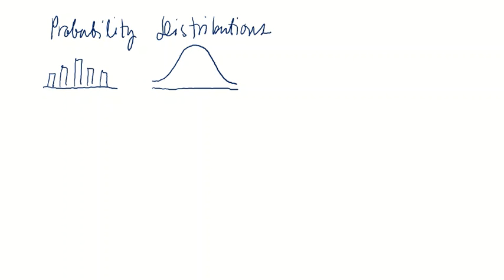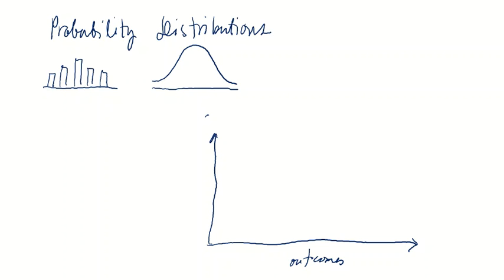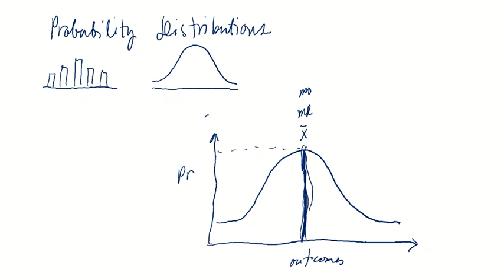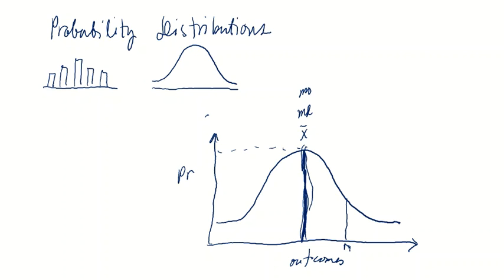BIOL 106 Let Us Review for Perspective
A quick review on descriptive statistics, probability, and probability distributions and how they work together.